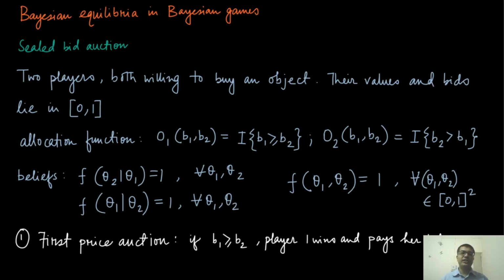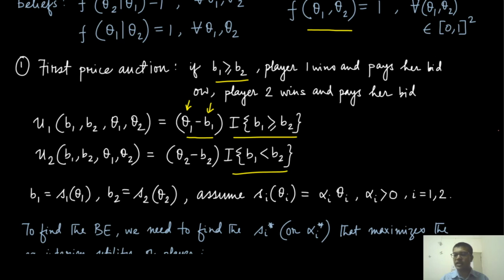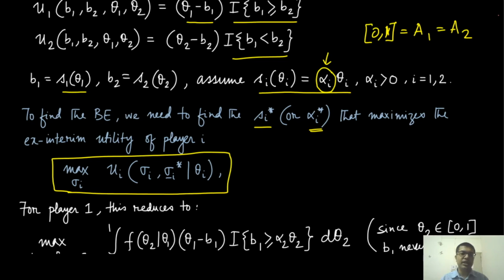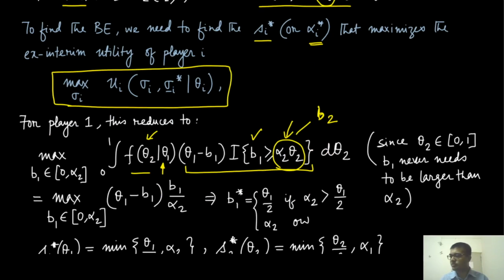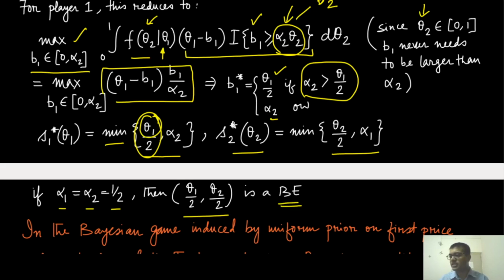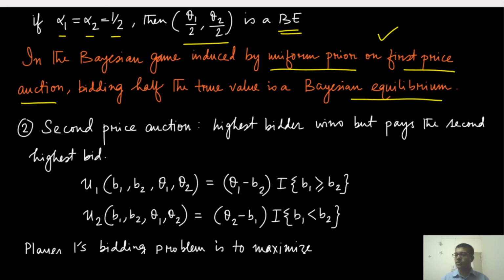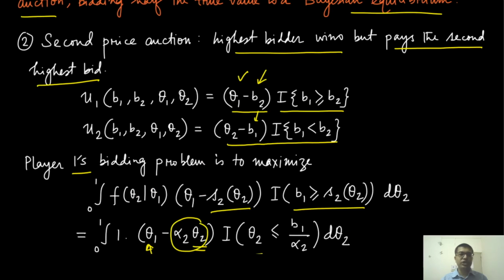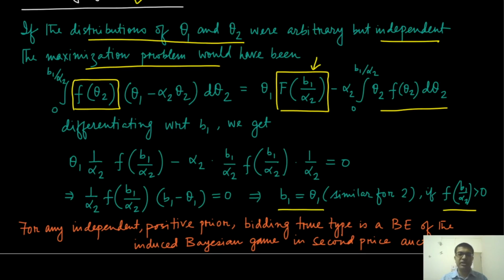Module 32: Examples of Bayesian Equilibrium